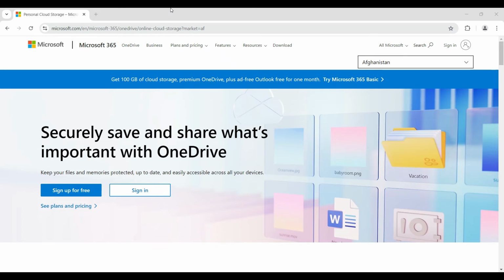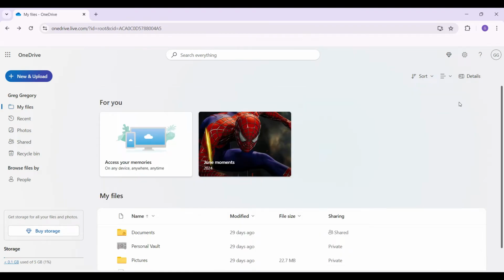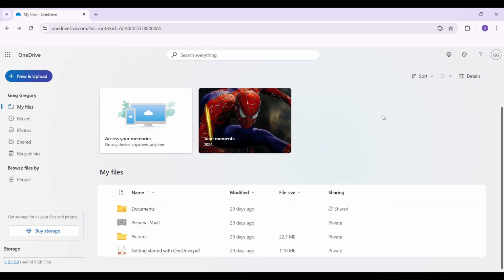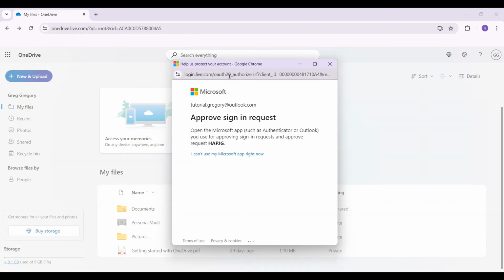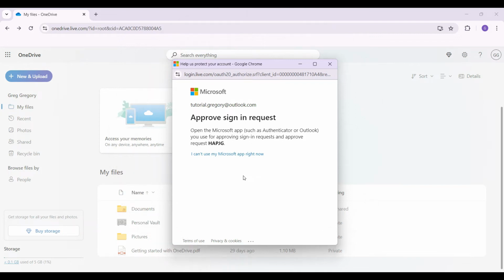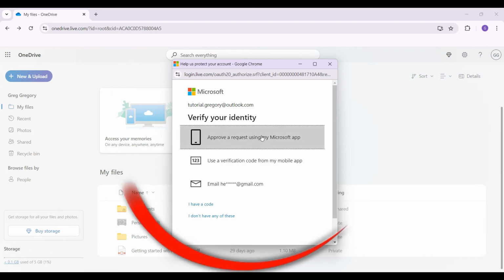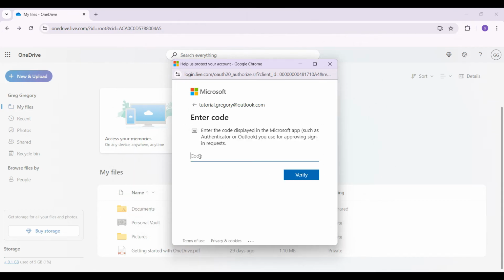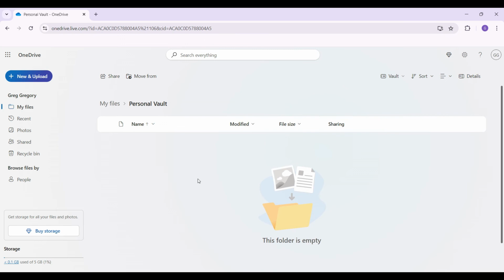How to Unlock Personal Vault on OneDrive (2024) | OneDrive Tutorial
In this tutorial, we'll show you how to unlock your Personal Vault in OneDrive to securely access your most sensitive files. Follow these simple instruction to unlock your Personal Vault using the OneDrive app on your mobile device or via the web interface on your desktop.